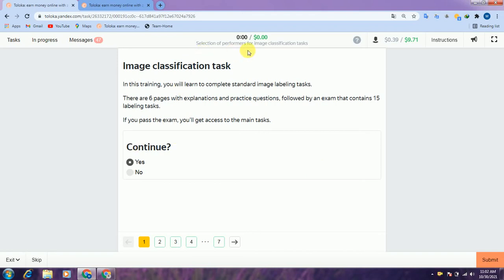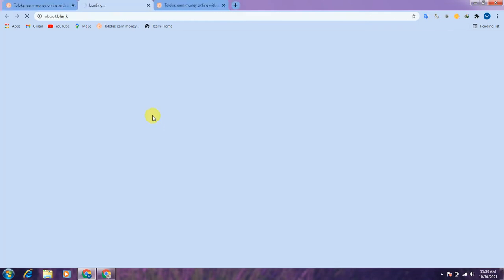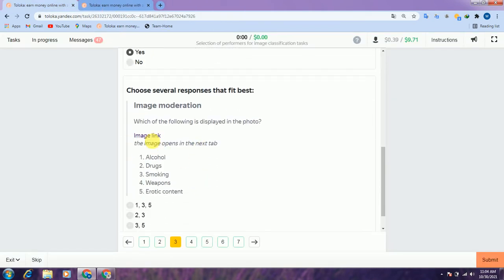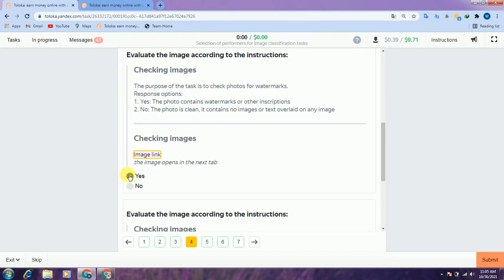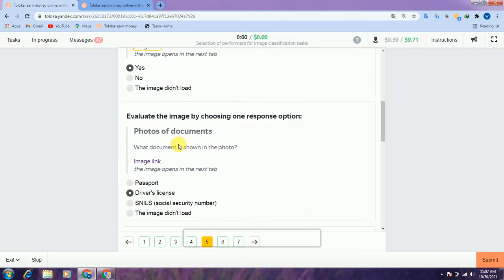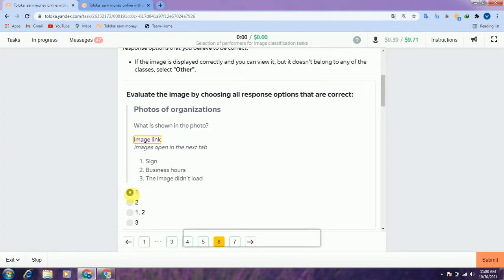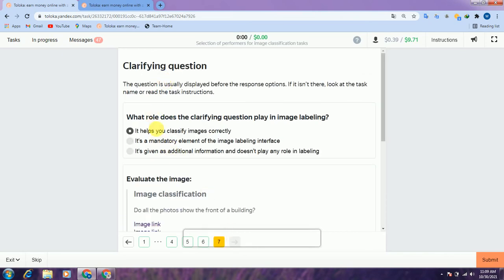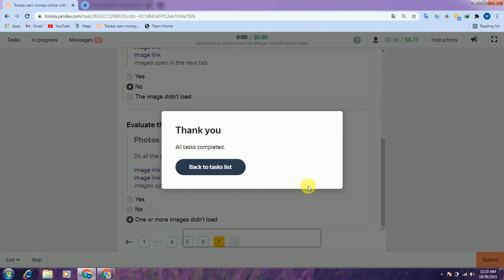Selection of performers for image classification tasks / image quality cheeking / easy_steps es/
I am the owner of all the videos . i did create all the videos on my self with my original vice on every video.
thanks.